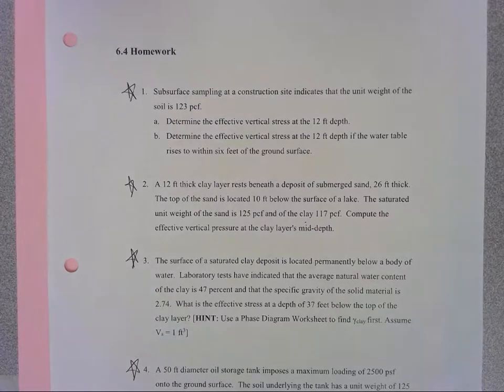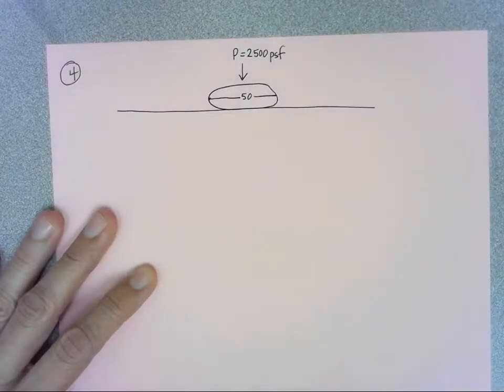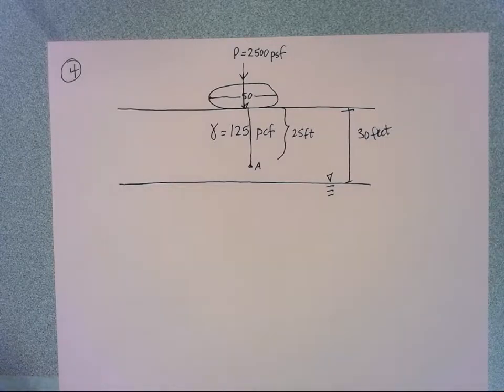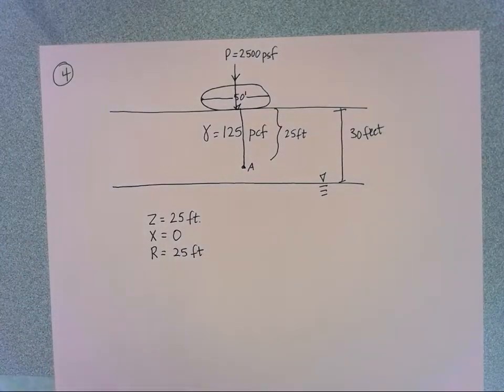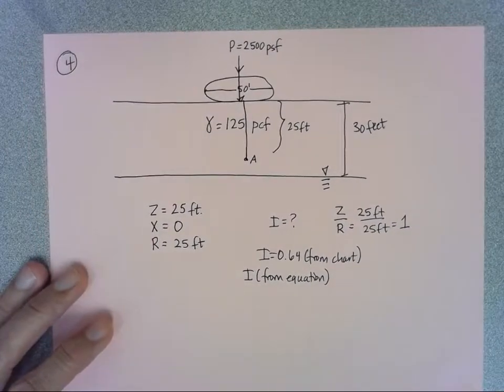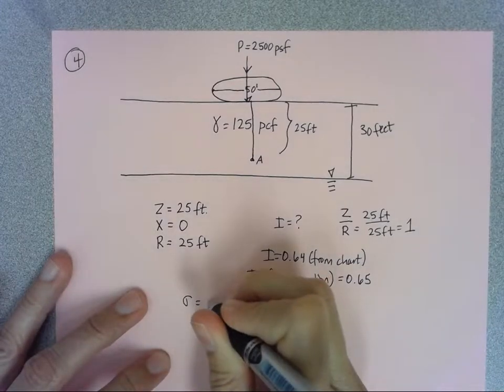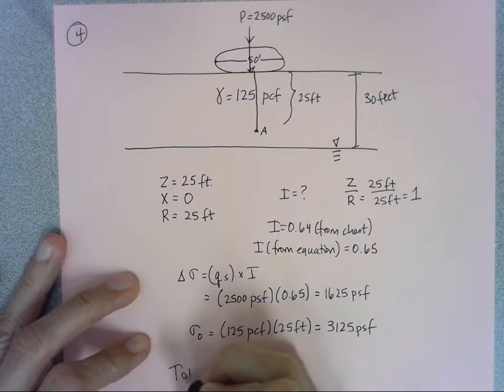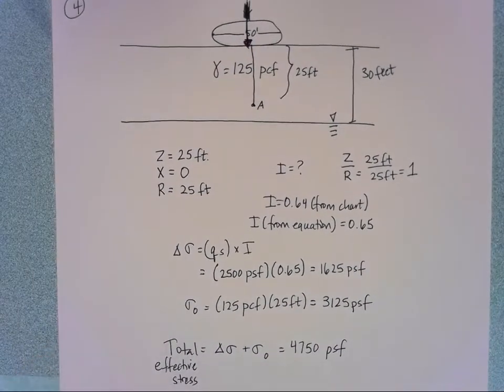Effective Vertical Stress from Circular Tank Loading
Solution to homework problem 4 from chapter 6 of the Fundamental Engineering Principles (FEP) Geotechnical Engineering course offered by the Institute for Transportation Research (ITRE) at North Carolina State University.